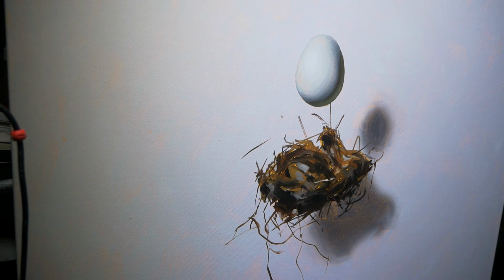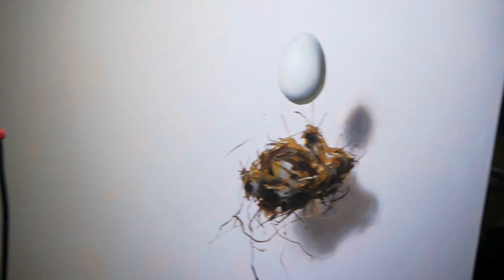OCAD Studio: Painting in Progress - Still Life